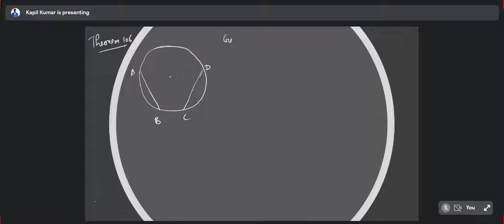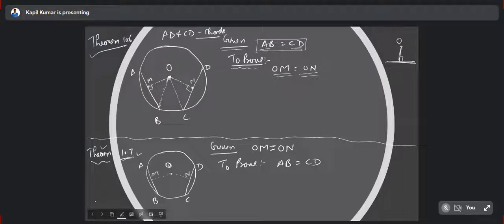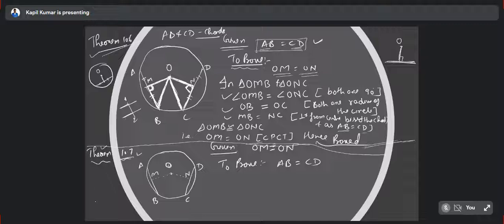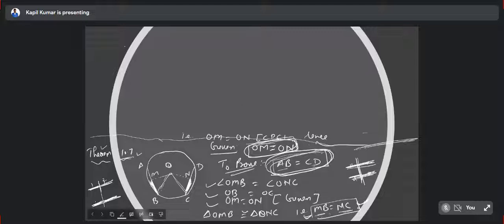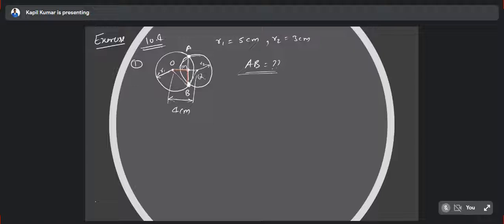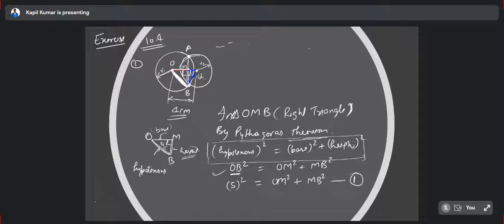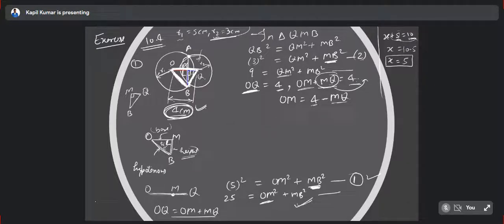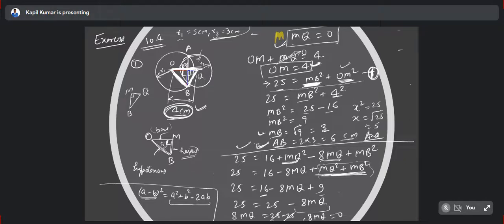Online Class Maths of Class 9 S22 - 01 02 22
GrabGuidance provides online classes and sessions for class 9 students on various subject like maths, english, science etc. This video is one of the session focussing on a couple of theorem in maths for class 9.